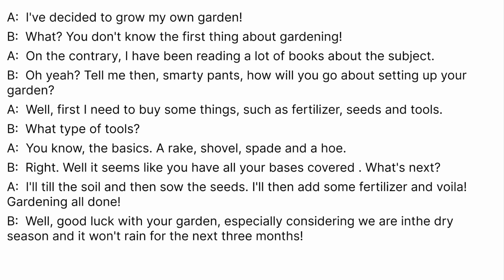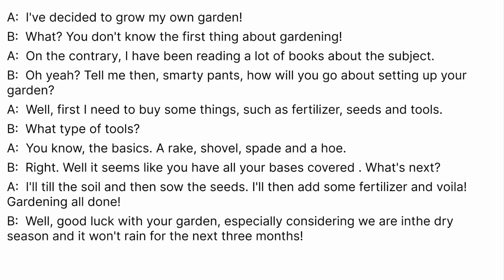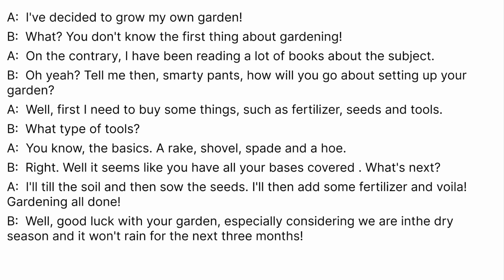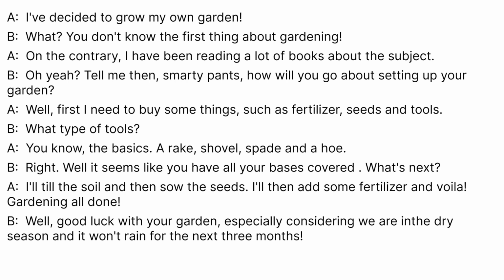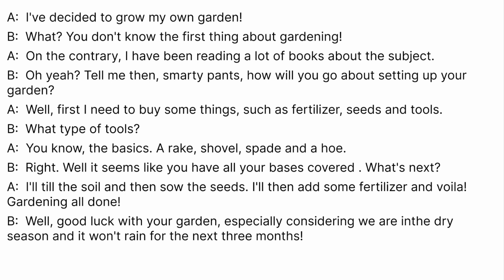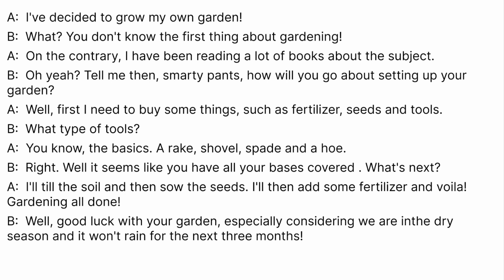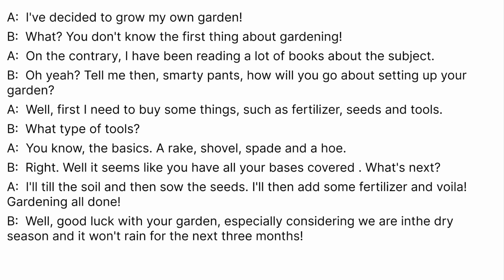EnglishPod 230 - Gardening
Conversation
A:  I've decided to grow my own garden!
B:  What? You don't know the first thing about gardening!
A:  On the contrary, I have been reading a lot of books about the subject.
B:  Oh yeah? Tell me then, smarty pants, how will you go about setting up your garden?
A:  Well, first I need to buy some things, such as fertilizer, seeds and tools.
B:  What type of tools?
A:  You know, the basics. A rake, shovel, spade and a hoe.
B:  Right. Well it seems like you have all your bases covered . What's next?
A:  I'll till the soil and then sow the seeds. I'll then add some fertilizer and voila! Gardening all done!
B:  Well, good luck with your garden, especially considering we are inthe dry season and it won't rain for the next three months!

Key Vocabulary
- On the contrary: In opposition to what has been stated
- Set up: To make ready for use
- Rake: A hand implement consisting of a row of teeth
- Shovel: A tool with a long handle used for lifting and thr
- Spade: A tool with a heavy metal blade used for digging
- Hoe: A garden tool that has a flat blade on a long hand
- Base covered: Have all the things prepared
- Smarty pants: A person who tries to show he is so smart
- Till: Prepare for growing plants
- Voila: Something used when something is being presented

Supplementary Vocabulary
- Sprinkler: A device attached to a water hose to spread water
- Pruner: A tool used to remove small branches from trees
- Hedges: A kind of shrub plant
- Garden hose: A long tube connected to a facet to disperse water
- Gardener: A person who tends to gardens